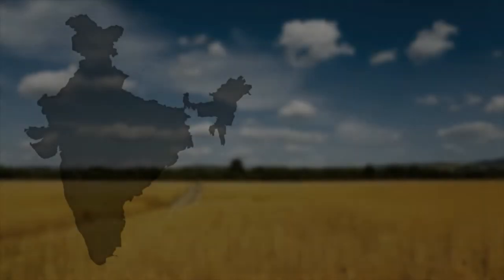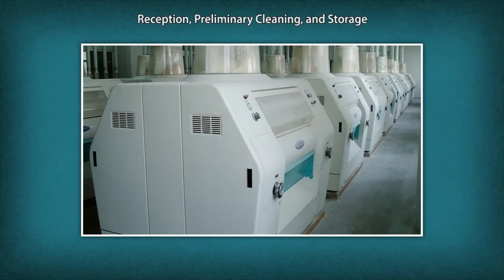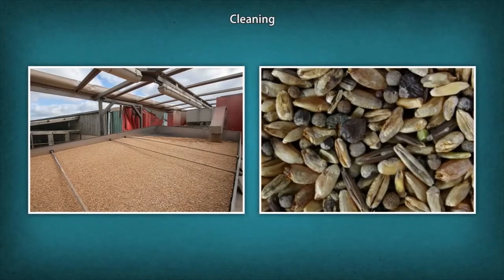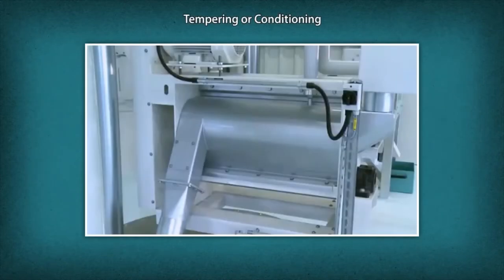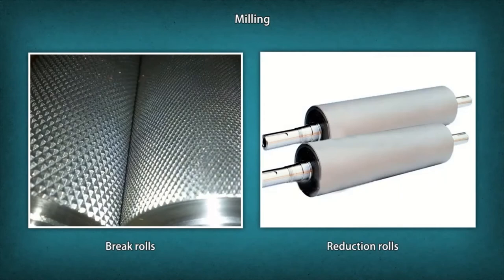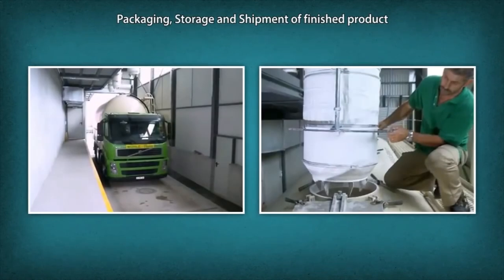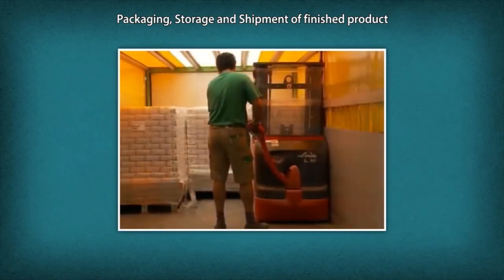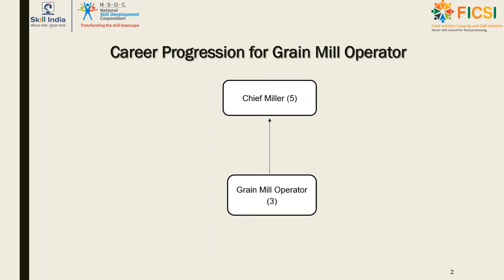Grain Mill Operator - Orientation Video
A Grain Mill Operator carries out processes such as cleaning, de-stoning, de-husking, hulling, polishing and grinding to produce milled grains and flour(s).

This is a short-term Qualification. Nature of the qualification - a Qualification Pack (QP). The main purpose of the qualification - to enable candidate for operating milling machineries in order to produce milled grains and flour(s).

Indicative list of training tools required to deliver this qualification:
De-stoner, Separator, DeHusker, Splitter, Whitener, Polisher, Blender, Pulverizer, Stone mill/ Roller Mill, Plansifter, Packaging Machines,

Entry requirements and/or recommendations and minimum age:

18 years of age

1. Class 12th passed
2. Class 10th passed and 2 years course in relevant stream
3. Class 10th passed and 2 years of relevant experience
4.  Class 10th pass and 2 years of ITI
5. Class 10th pass and 1 year of ITI and 1 year of experience